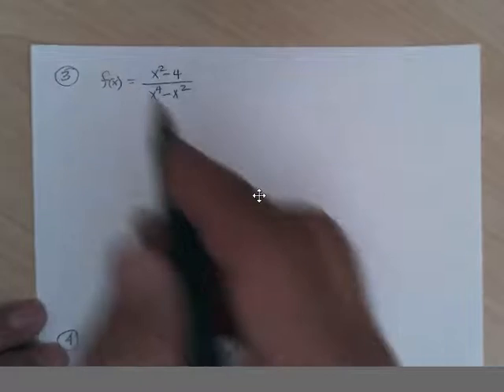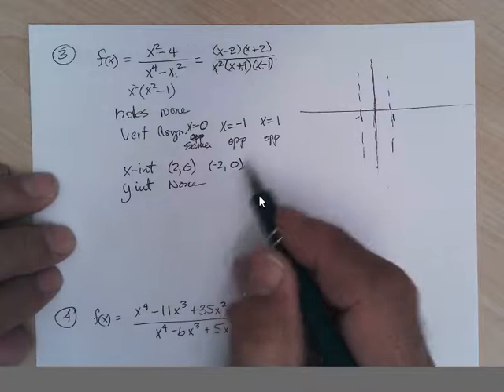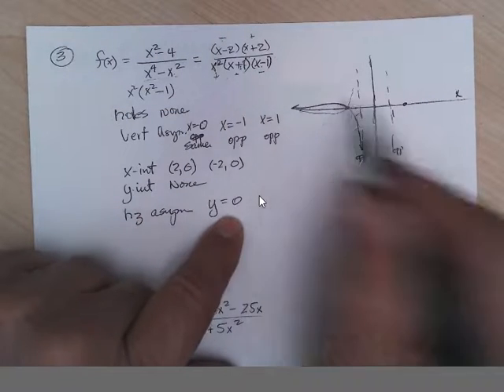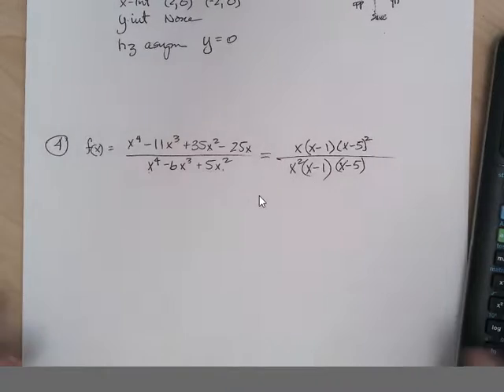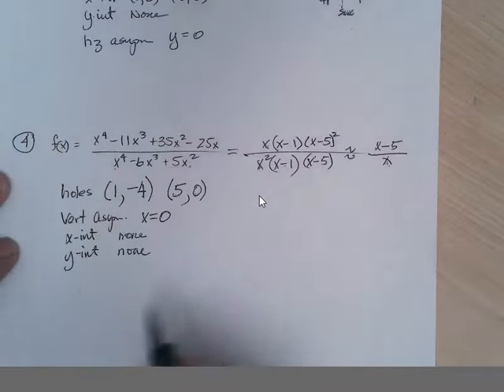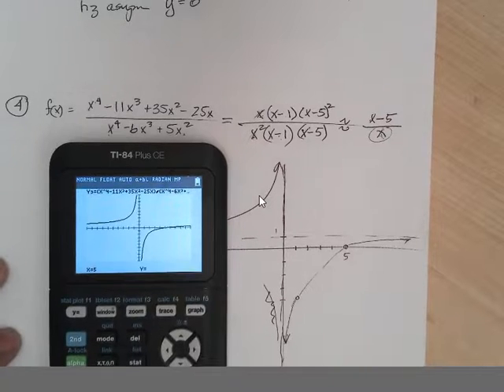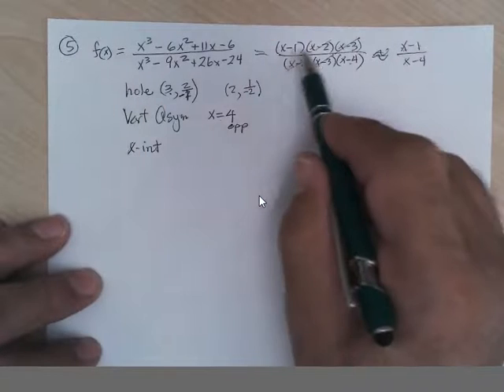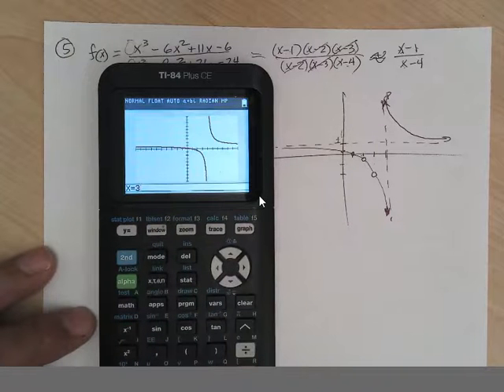153 Page 211 Pbs 3 4 5 1